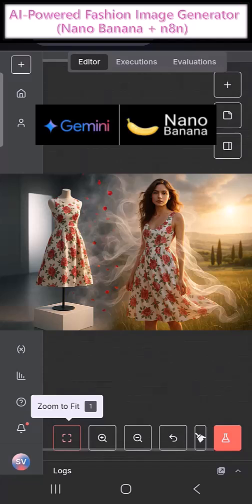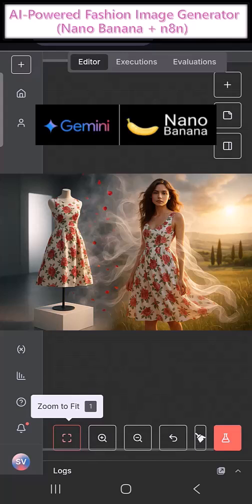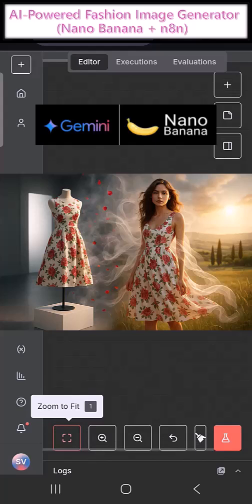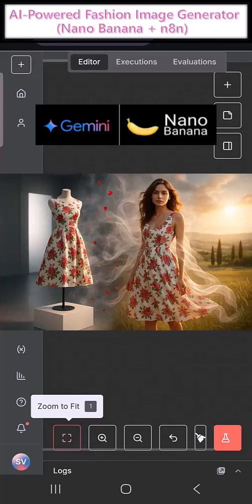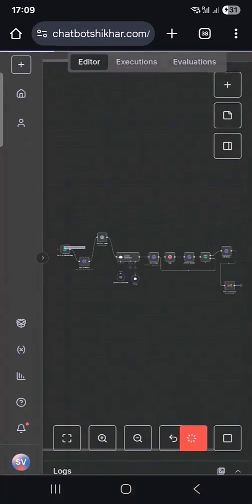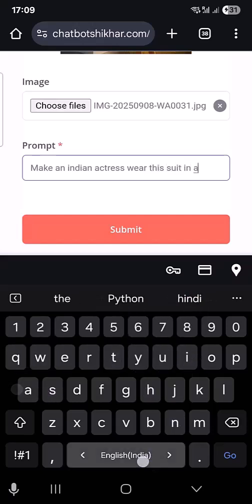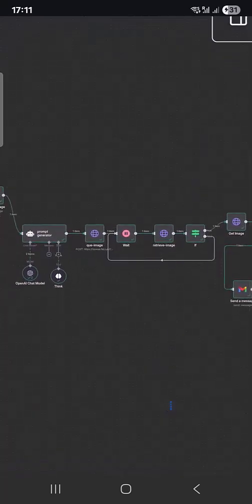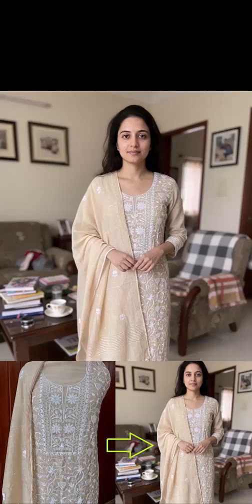AI-Powered Fashion Image Generator (Nano Banana + n8n)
Tired of expensive photoshoots for your fashion brand? 💃👗
In this video, I’ll give you a live overview of how you can build a fully automated Fashion Image Generator using Nano Banana (AI Model) + n8n Workflow Automation.

✨ What you’ll learn in this video:

How to upload and analyze outfit images automatically
Generate stunning AI-powered model photos with natural poses
Automate the workflow from image upload → AI generation → email delivery
Save time, money, and effort while boosting creativity

How this project can easily be turned into a money-making service (freelancing, e-commerce, or fashion startups)

🔥 Whether you’re a student, developer, or someone curious about AI + Automation, this project will inspire you to think differently about fashion tech and smart workflows.

👉 Watch till the end to see how easily you can integrate AI with real-world automation tools and even create a new income stream for yourself!